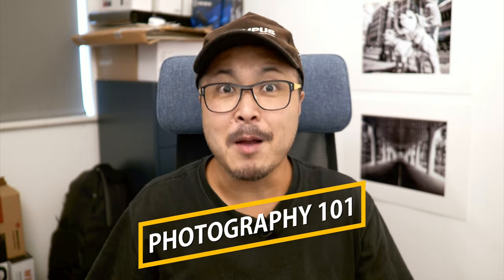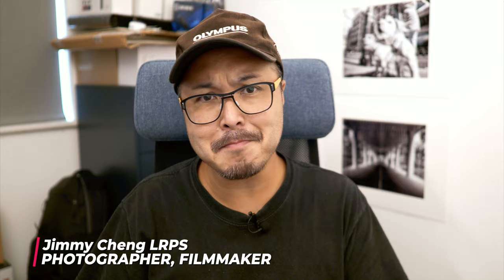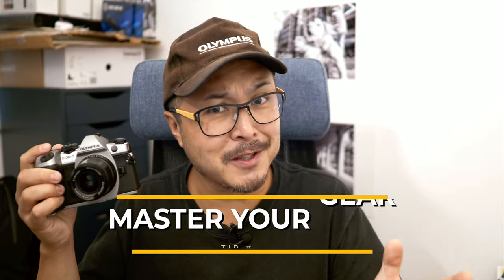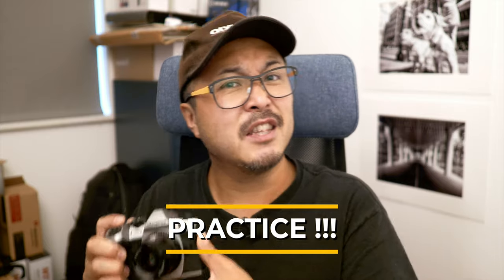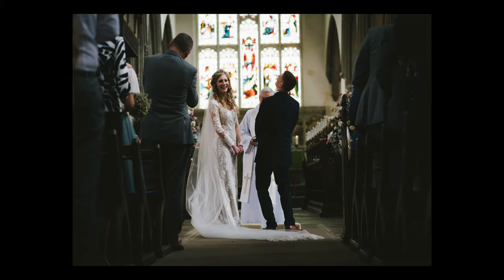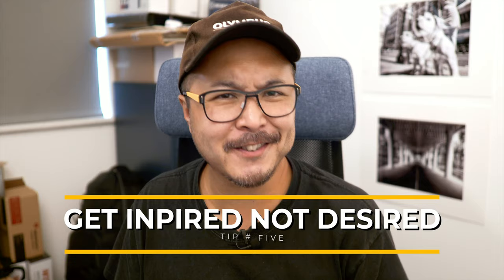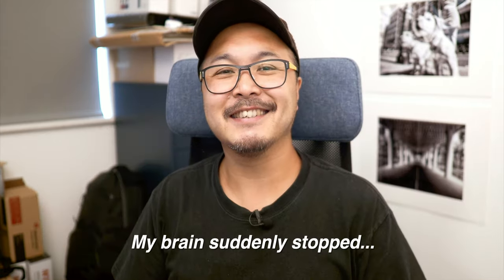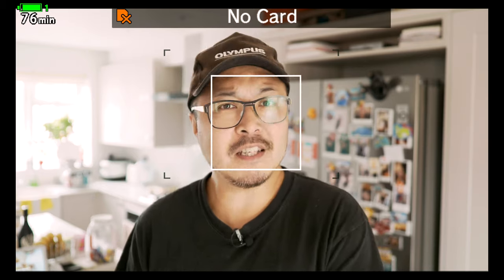IMPROVE Photography WITHOUT Spending MONEY - Photography 101 EP 025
In today's Photography 101, I want to discuss some ideas on how you can improve your photography without spending any money. In today's digital world, it's hard to ignore all the latest techs and gadgets, so today's video is all about utilising what you have and how to maximise the result.

0:00 - Video Start
0:31 - Introduction
1:14 - TIP #1 THINK
2:38 - TIP #2 MASTER YOUR GEAR
4:10 - TIP #3 PRACTICE
5:09 - TIP #4 LEARN POST PROCESSING
6:49 - TIP #5 GET INSPIRED NOT DESIRED
8:38 - Outtro
8:54 - Bloopers